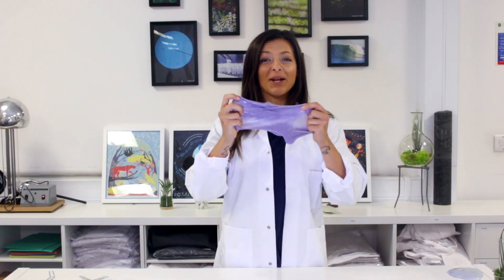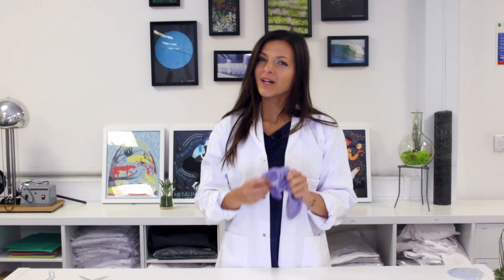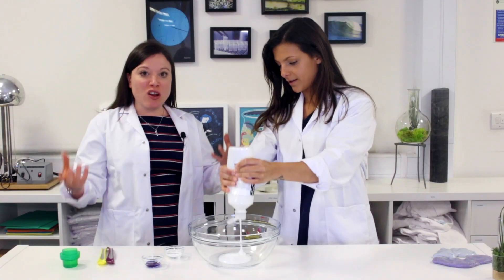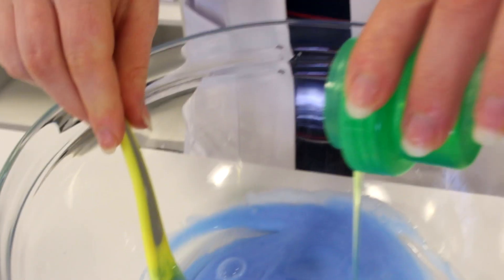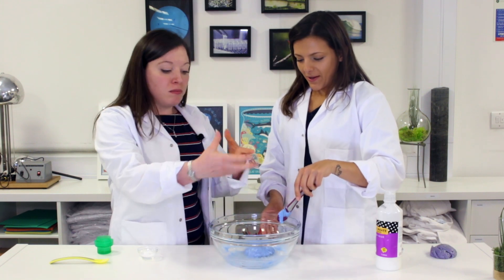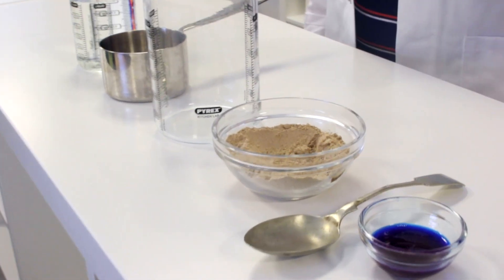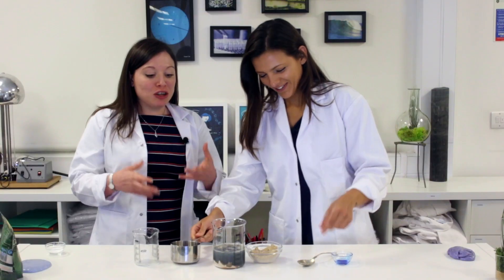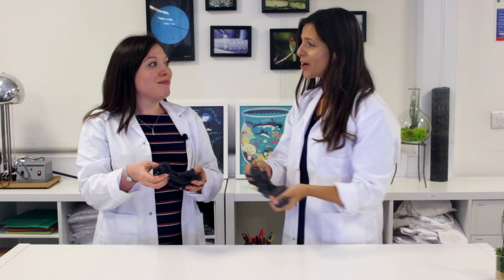Slime – Let me science that for you!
Have you ever wondered about the science behind slime?

S4’s Outreach Fellow, Lizzie Daly, & Physicist, Dr. Kristi Praki, get their hands gooey making this super popular non-Newtonian fluid and discuss polymer science, particles and plastics! Slime is fun but did you also know it’s a plastic?! We look at a method for making a simple bioslime that is just as super fun as traditional slime, but much more friendly to our planet!

Sign up to our S4 Science Portal to access the worksheet for this video!👇

Are you looking for more super cool science resources? 🤔

🔬 We've got loads of fun hands-on science experiments, videos, worksheets, and activities available for both pupils and educators! 🙌